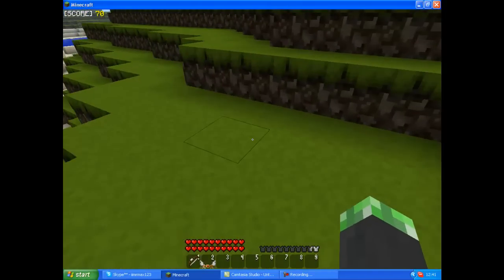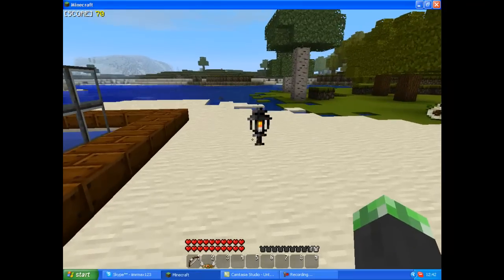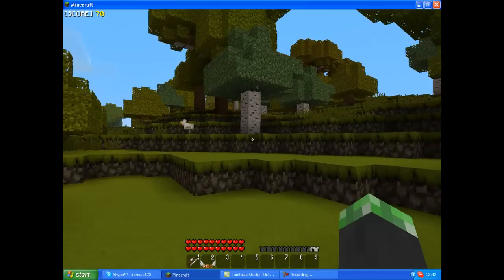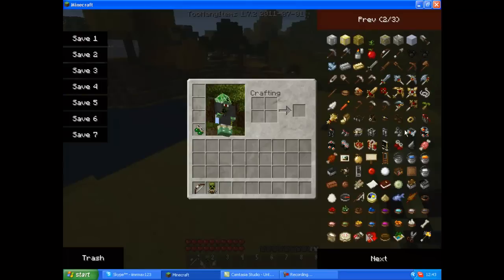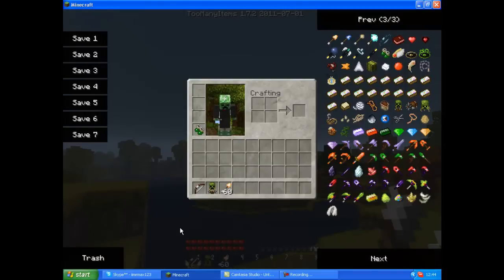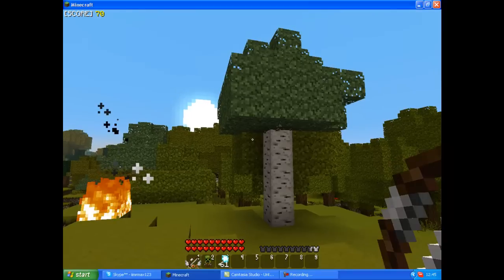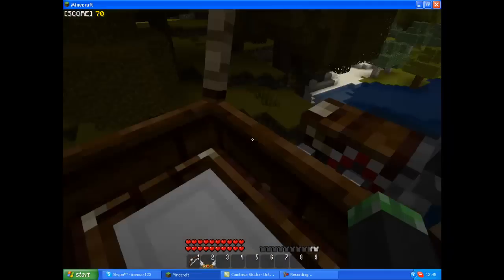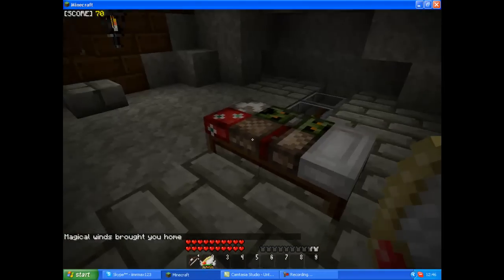Minecraft Yogscast Mod